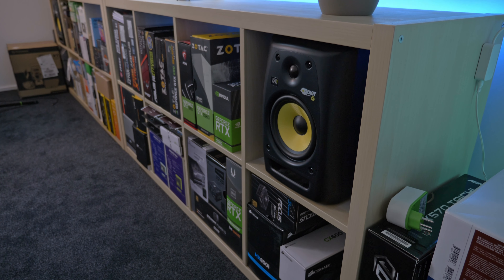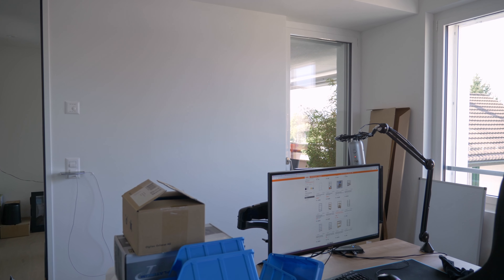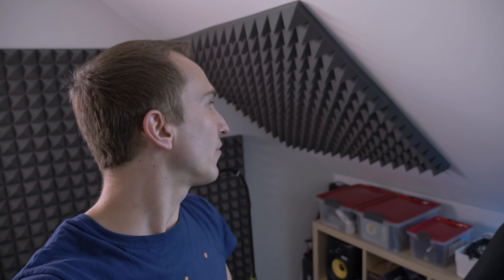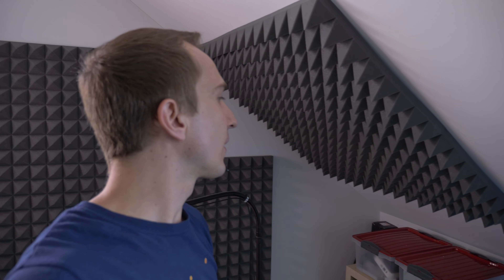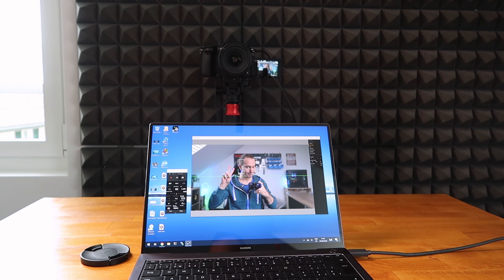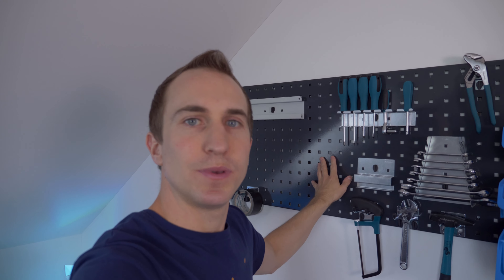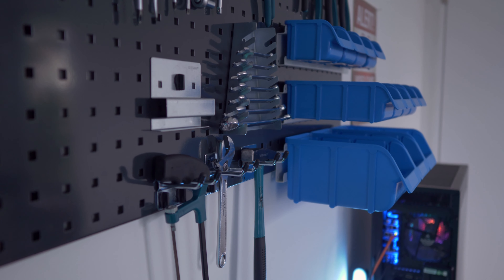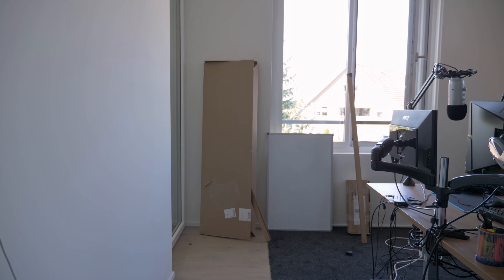Building my new YouTube Studio - Part 3: Sound Treatment and Pegboard Installation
In today's third part of my YouTube studio build I'm sound treating the new studio using acoustic foam and installing the pegboard as a backdrop for my future YouTube videos.